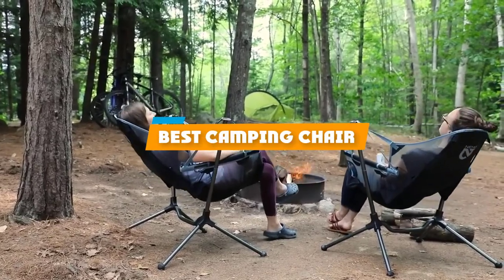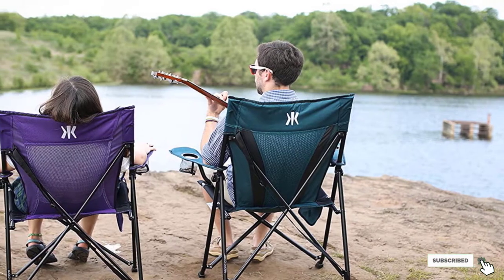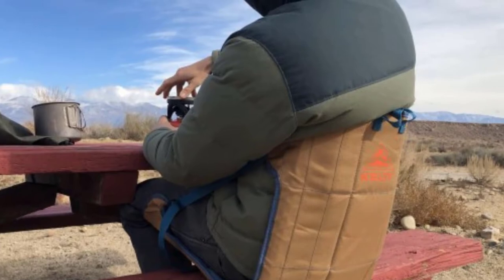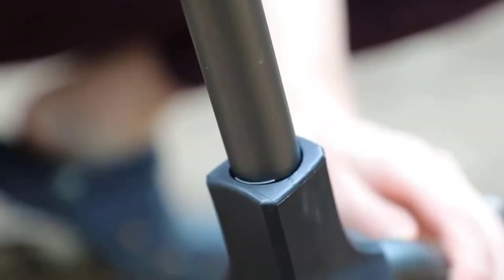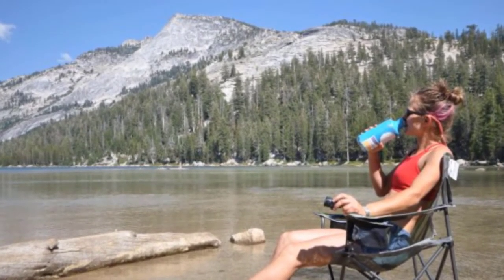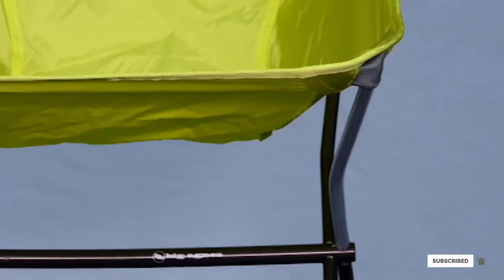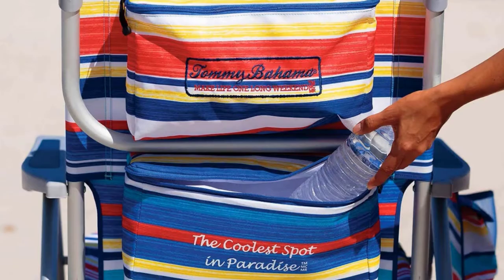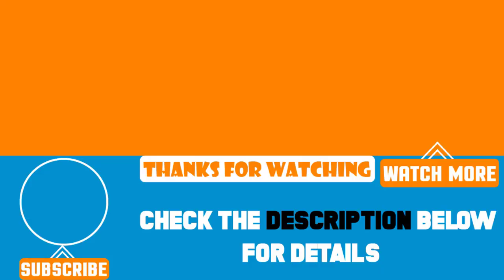Top 10 Best Camping Chairs Review In 2024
Best Camping Chairs featured in this video:

1. Kijaro Dual Lock Camping Chair [Amazon]
2. Yeti Trailhead Camp Chair [Amazon]
3. Kelty Discovery Low-Love Seat [Amazon]
4. NEMO Stargaze Recliner Luxury Chair [Amazon]
5. Helinox Chair Zero [Amazon]
6. AmazonBasics Camping Chair [Amazon]
7. Big Agnes Skyline UL Chair [Amazon]
8. ALPS Mountaineering King Kong Chair [Amazon]
9. Tommy Bahama Backpack Beach Chair [Amazon]
10. GCI Outdoor Freestyle Rocker Chair [Amazon]

 To narrow down your searching effort, we have researched the market on the Camping Chairs. We already spent hours analyzing these top 5 Camping Chairs to ensure your worth buying. They all come with excellent features with a great price range.

This video on the Camping Chairs reviews in 2024 will add value for the money. So keep watching till the end and select the suited one for you.